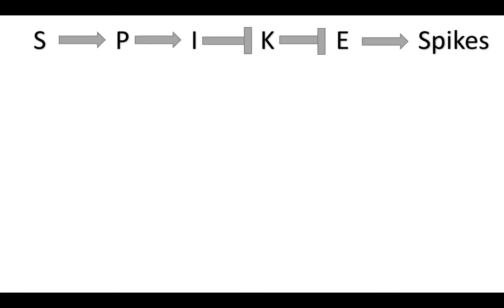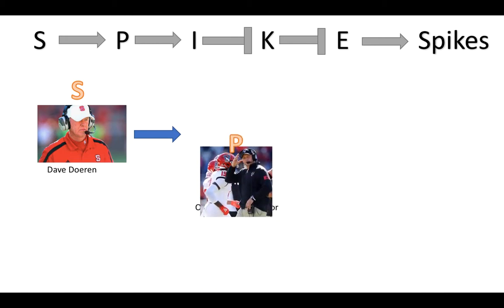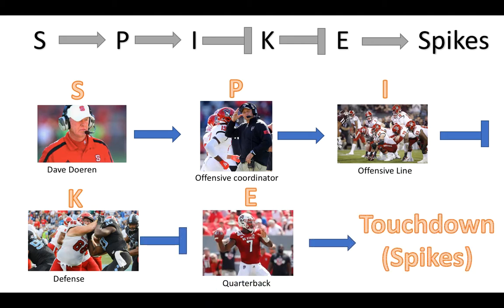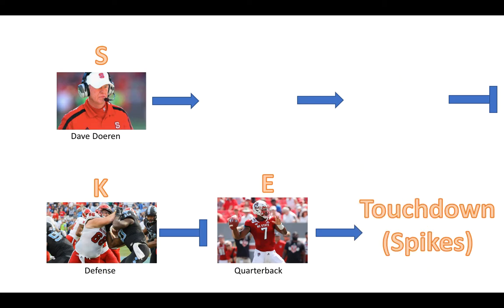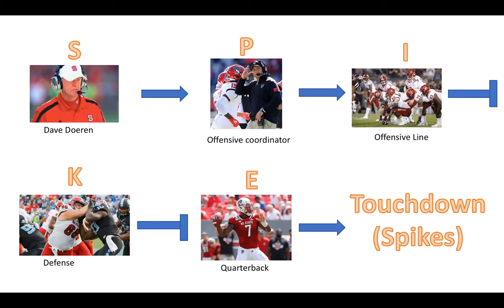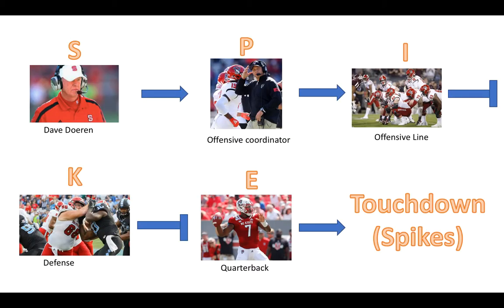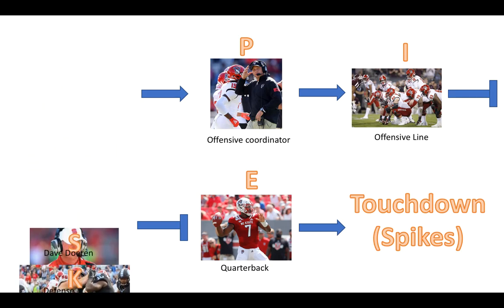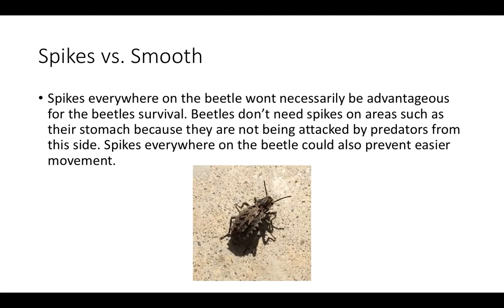Gn 311 Exam 4-2C